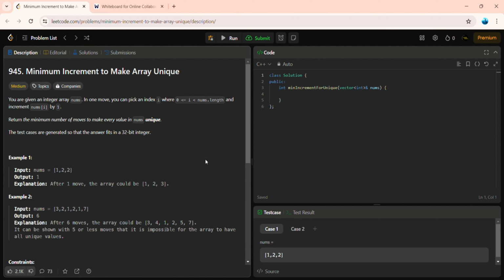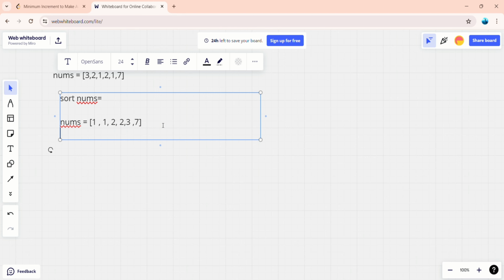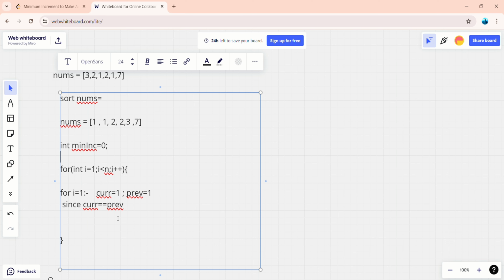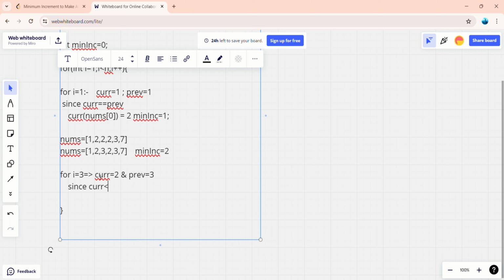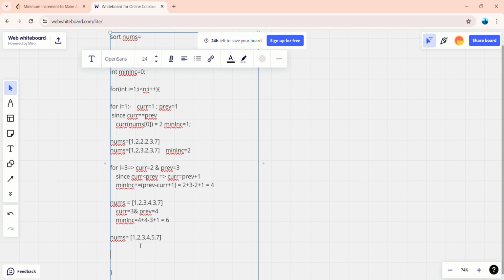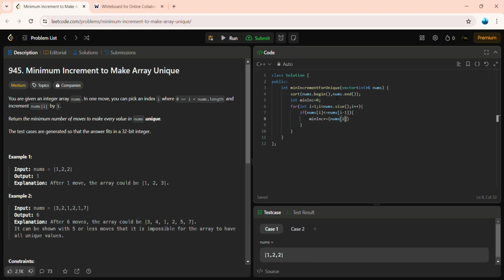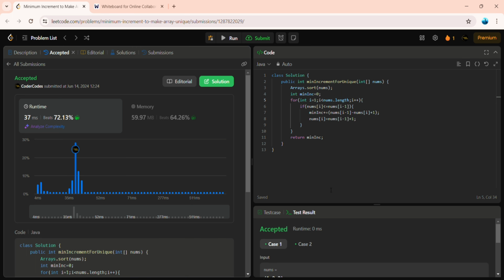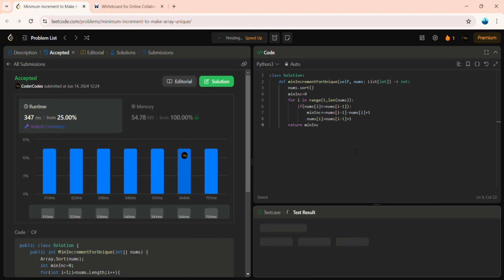Minimum Increment to Make Array Unique | LeetCode | C++/Java/C#/Python